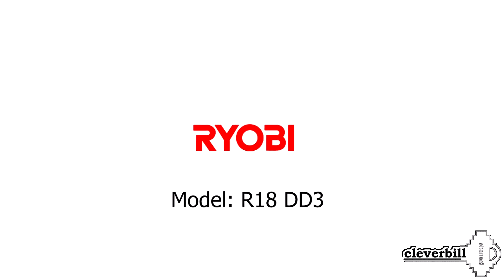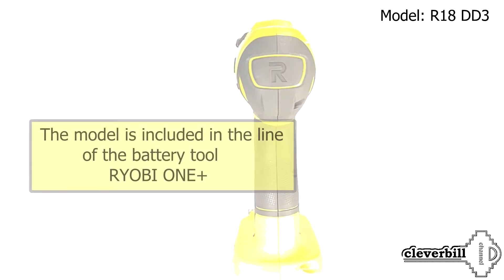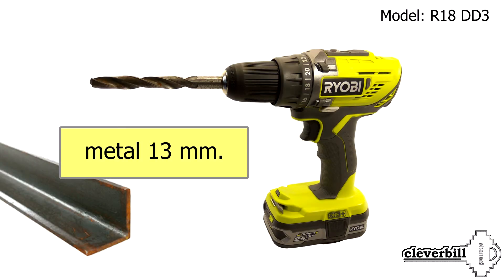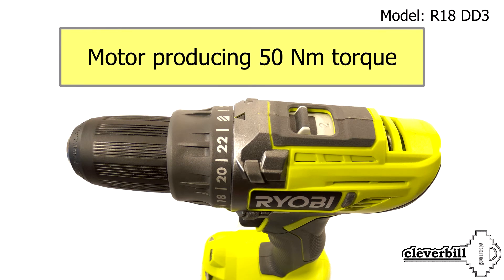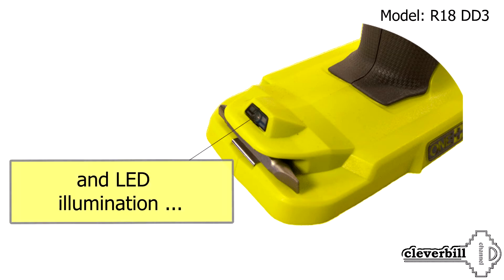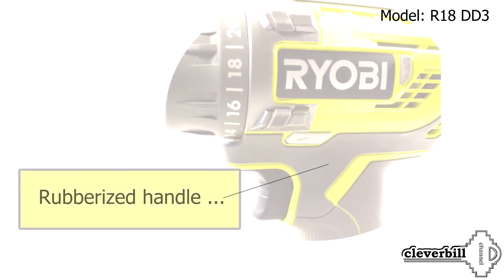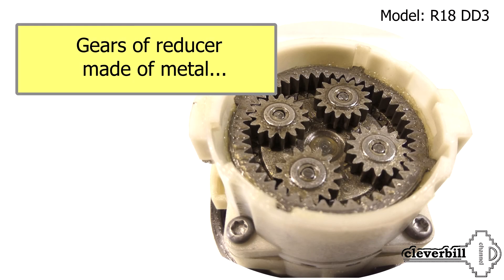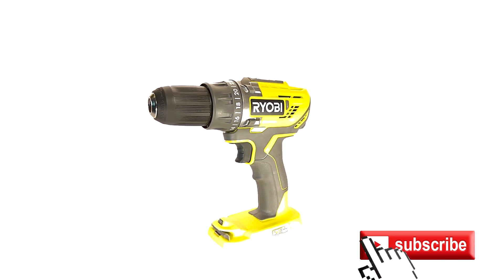RYOBI R18 DD3 - cordless screwdriver, overview with disassembly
A brief overview of the RYOBI R18DD3 screwdriver, technical data and its capabilities. Disassembling a screwdriver and review the internal contents. Test for screwing self-tapping screws into solid wood.